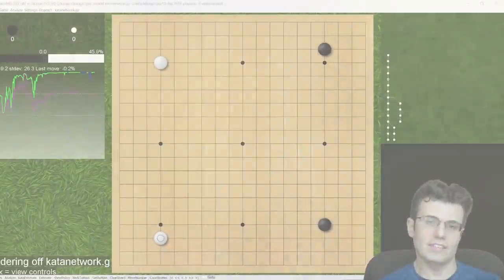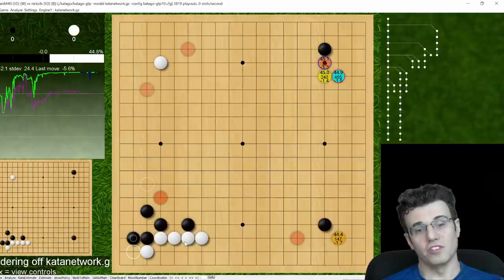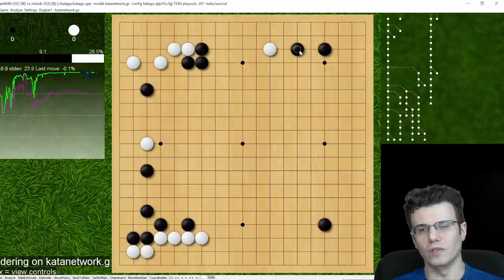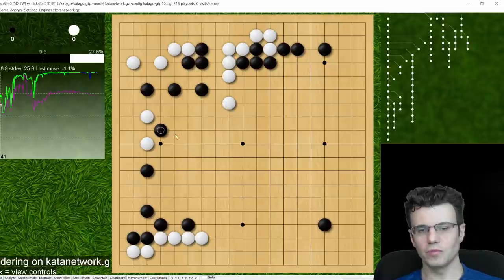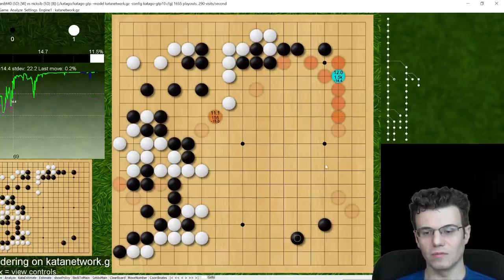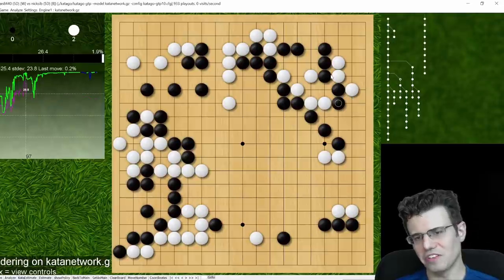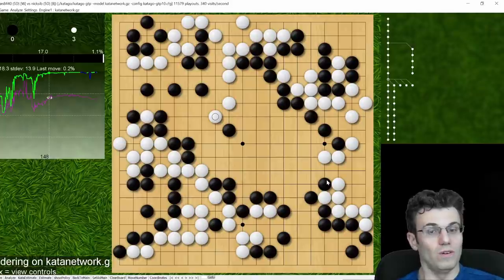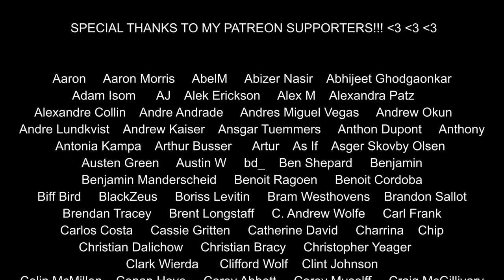Nick Sibicky Go Lecture #428 - When Everything Goes Right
Re-uploaded!! cause I'm an idiot.